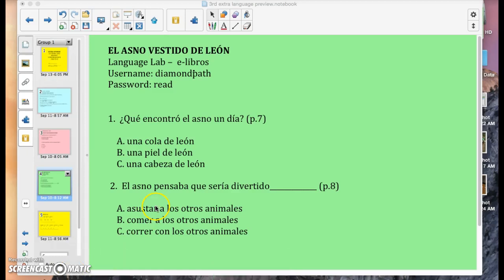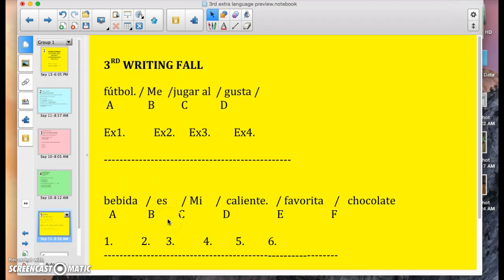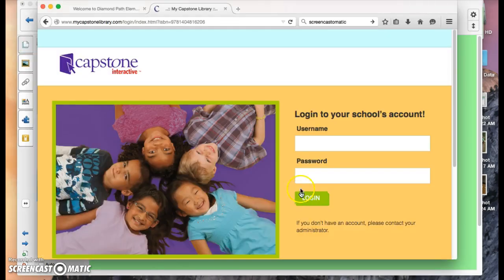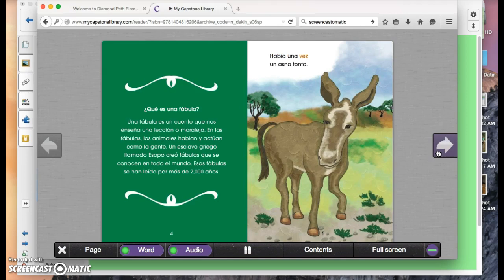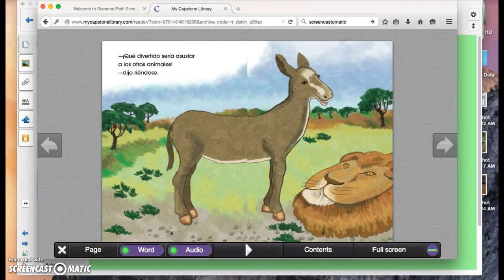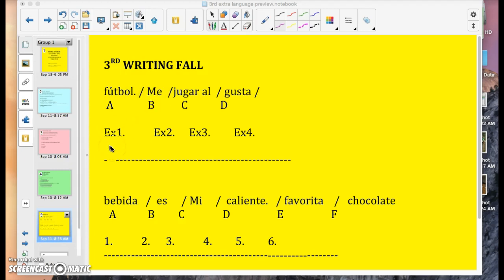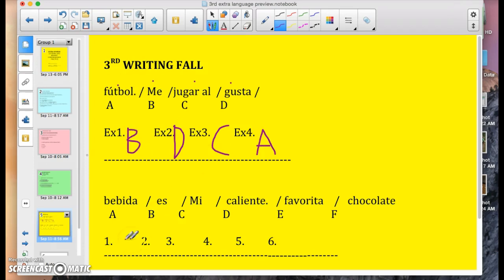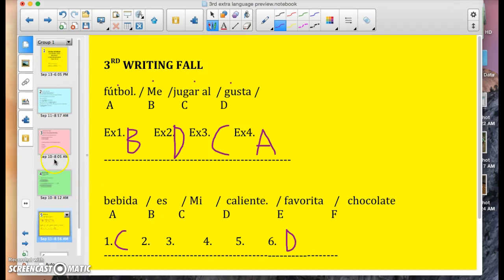3rd Grade Workbooks Part 2